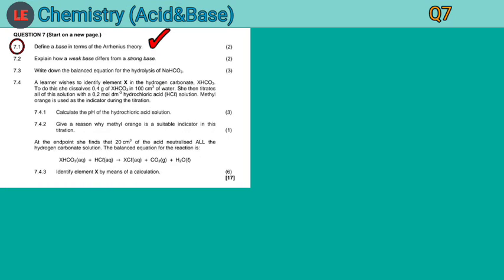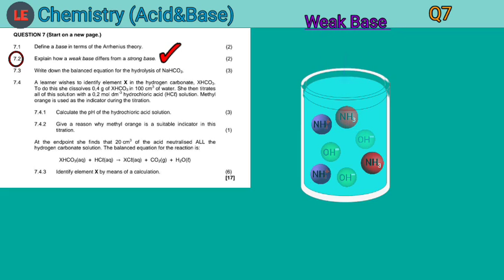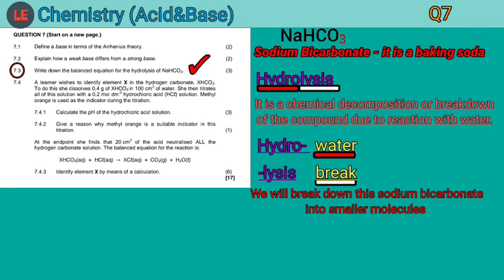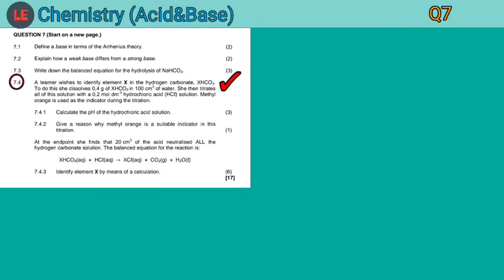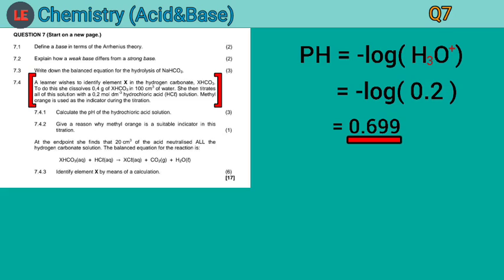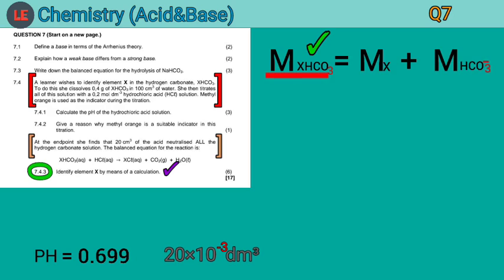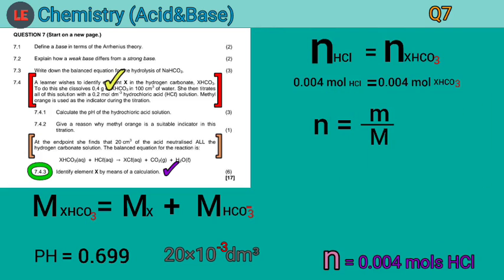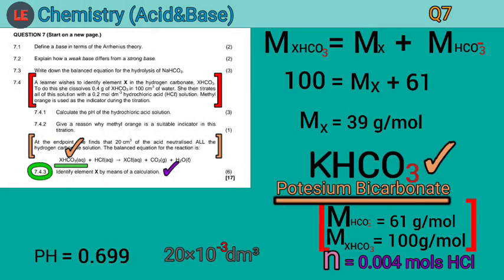Exam Question Acids & Bases